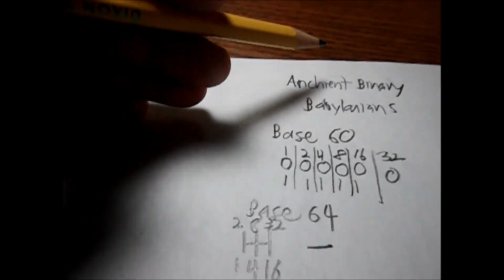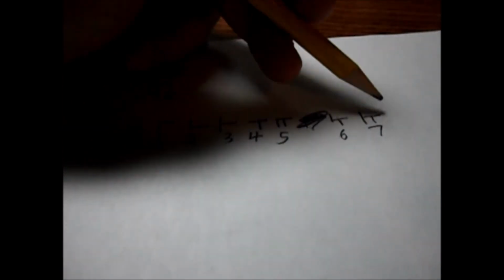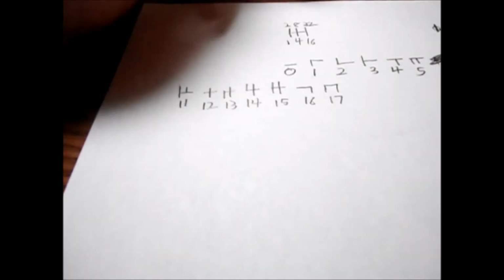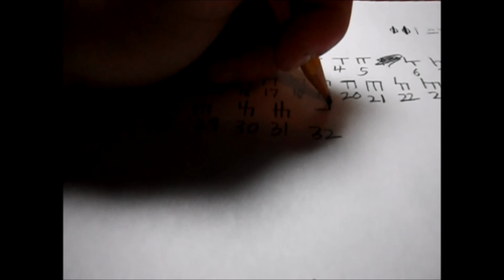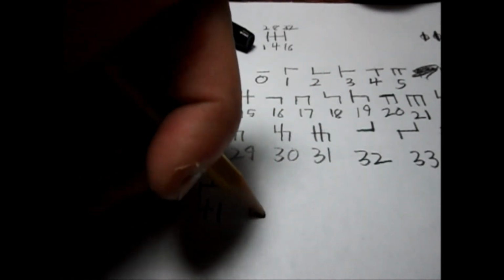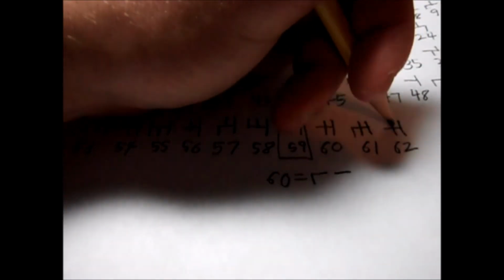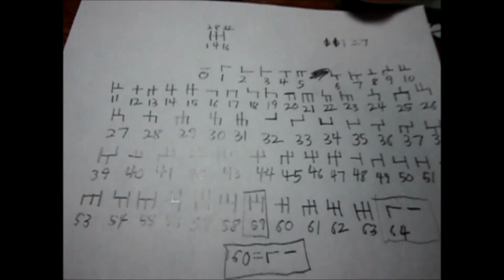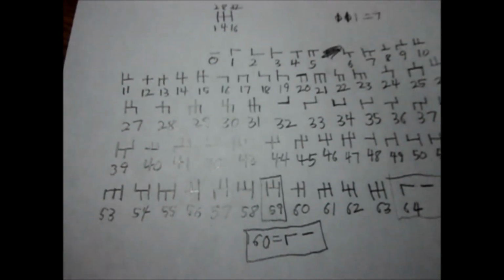Ancient Binary Conlang Ep 4 | Base 64 Number System | Base 60 Babylonian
Ancient Binary Conlang Lesson 2 Base 64 Number System Base 60 Babylonian